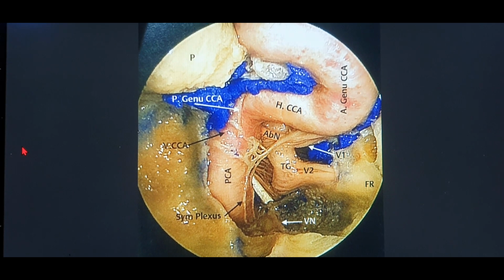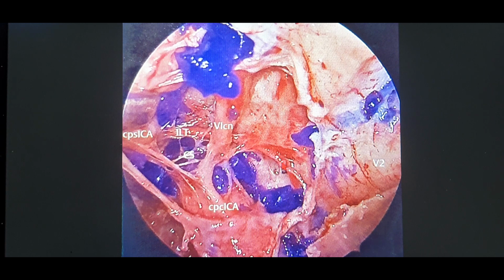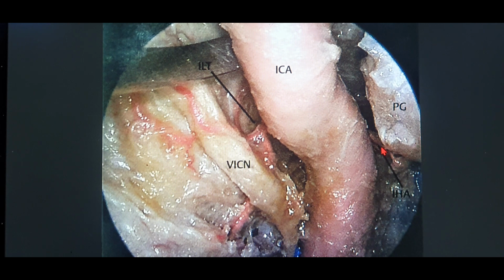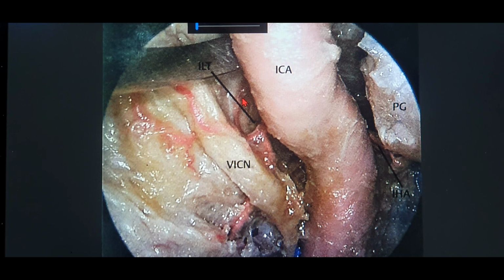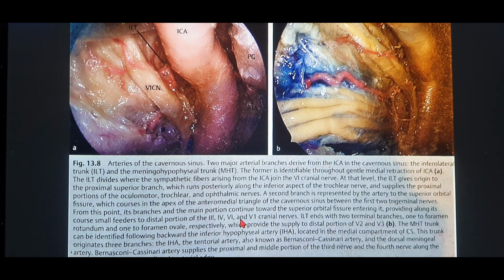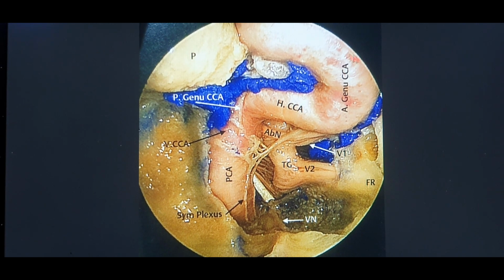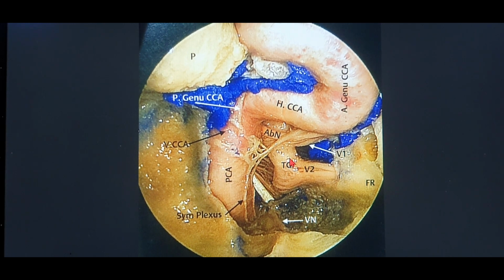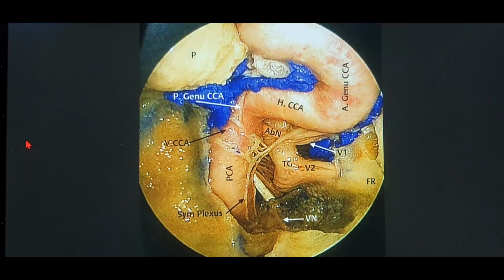McConnell's Capsular artery | Infero-Lateral trunk of Cavernous Carotid | 5 artery variations of ICA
SKULL BASE books that i will personally recommend are below :

The Microphone which i am using for this video recording is the 'BOYA' microphone ,

LINK IS GIVEN BELOW :